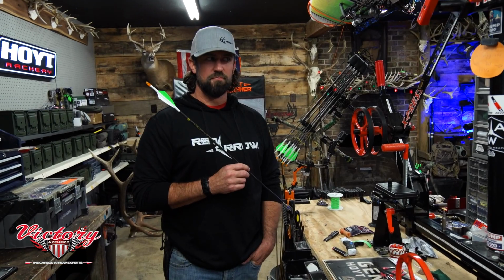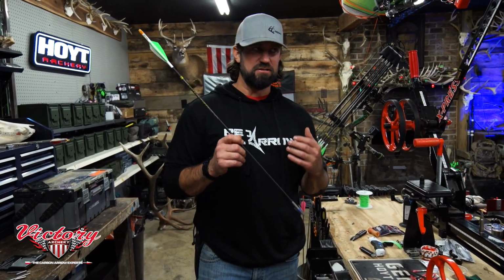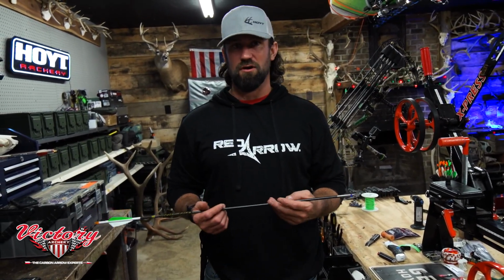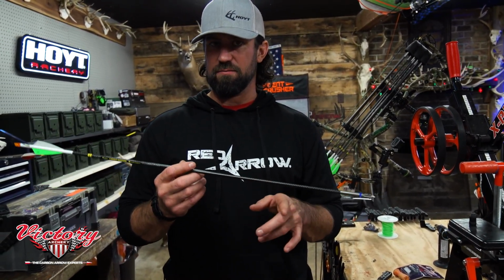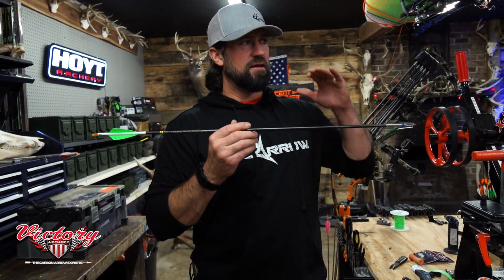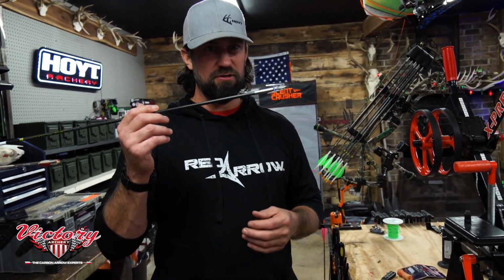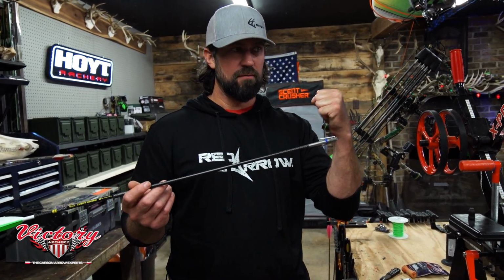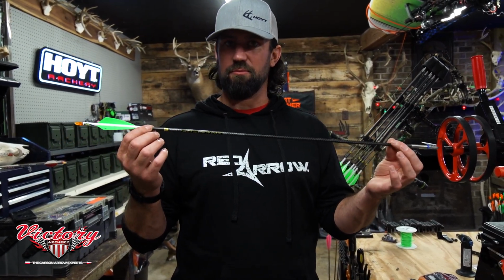My Perfect Arrow Build!! I Red Arrow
Let's talk the perfect arrow set up boys & girls!! Here is my "I can shoot just about anything set up" and some thoughts on the perfect arrow build!!

Bow: Hoyt Ventum
Arrow: Victory Archery RIP TKO
Broadhead: G5 Megameat [also shoot Deadmeat & Montec]
Lighted Nock: Lumenok X Nock
Vanes: TAC Vanes

***These tips are mostly for people just getting started into archery. There are tons of different opinions and methods but these are the things I do***

***SAVE 10% on your order with code: RAYouTube